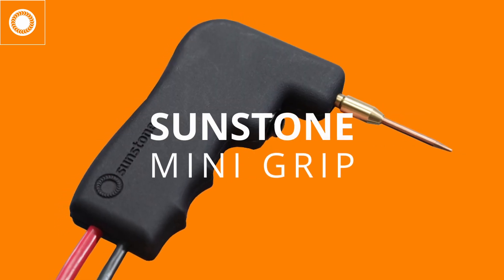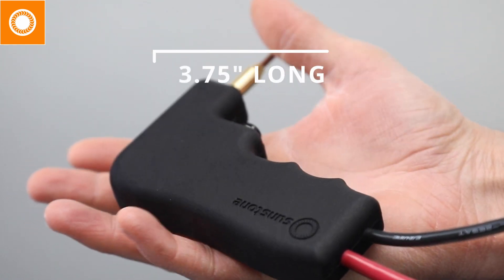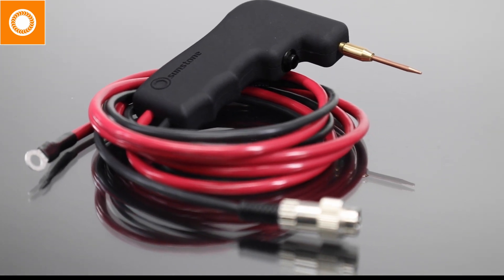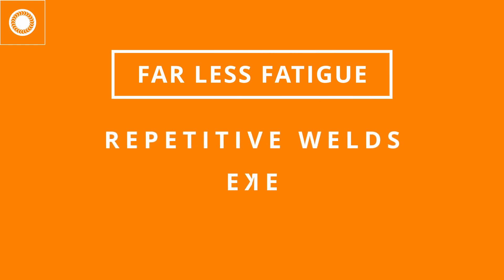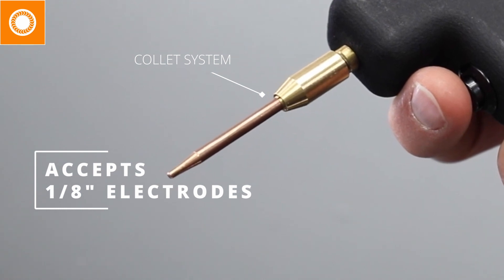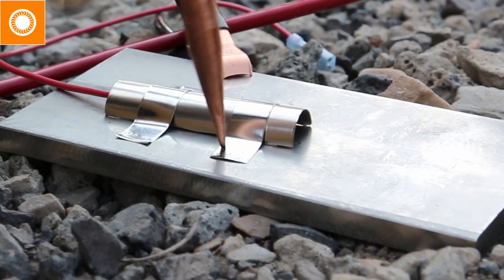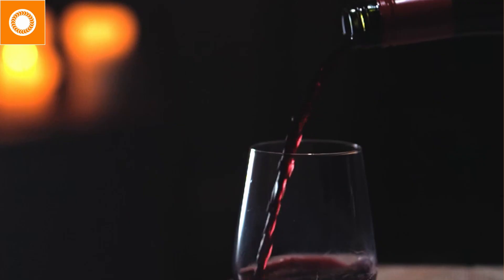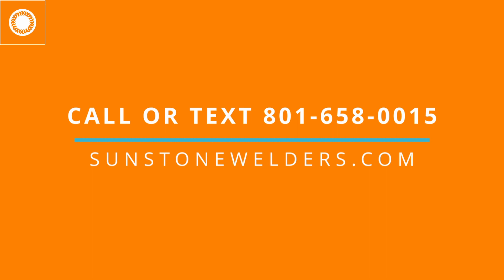The Mini Grip - A Single Probe Micro Welding Handpiece from Sunstone Welders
The Sunstone Welders Mini Grip is a single probe micro welding handpiece that reduces operator fatigue due to its light weight and ease of use. It is the smaller Sunstone handpiece designed for light duty jobs!

The Sunstone Mini Grip Key Features:

- Smaller size and weight reduces operator fatigue
- Accepts any 1/8” electrode
- Standard collet electrode system
- 8 AWG cables
- Non-slip textured grip
- Contoured grip for secure handling
- 6’ cables
- Ideal for Strain Gauges
- 12.8 ounces
- 3.75” long, 4.5” tall, 0.8” wide
- Ideal for jobs requiring less than 200 Ws